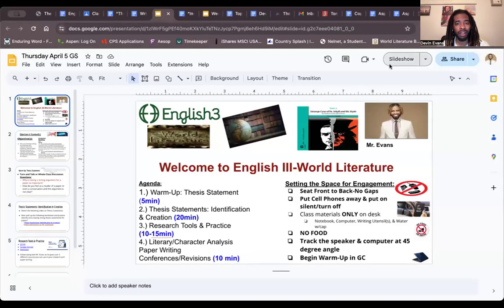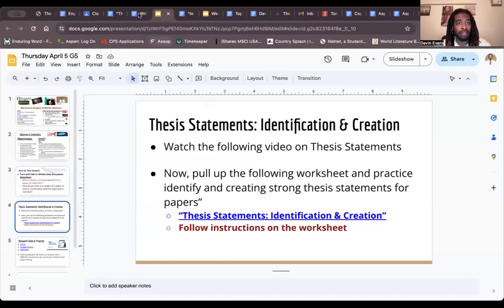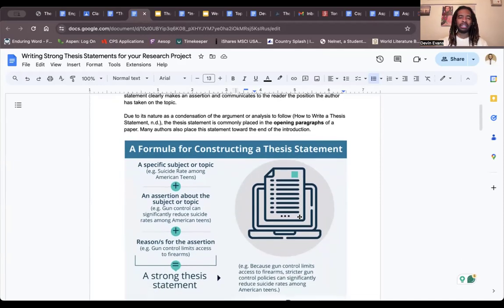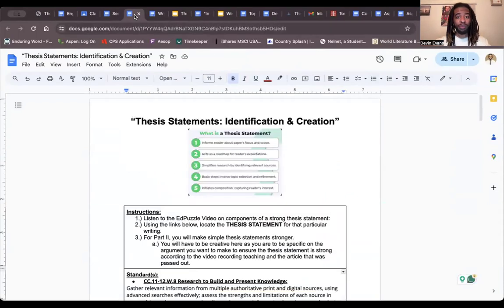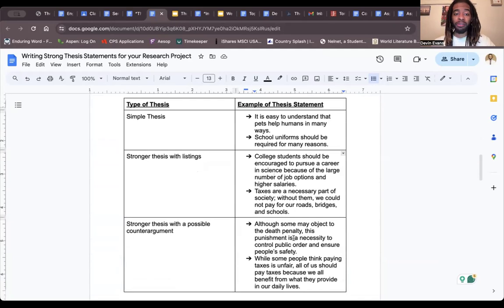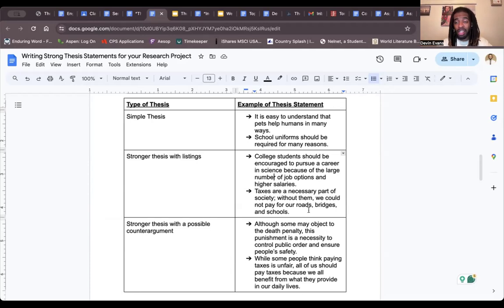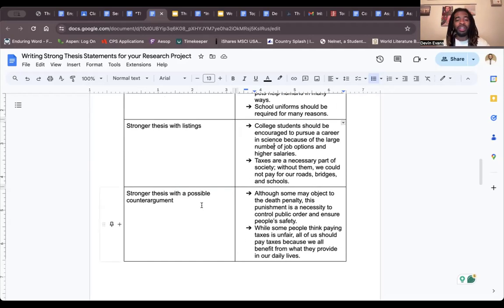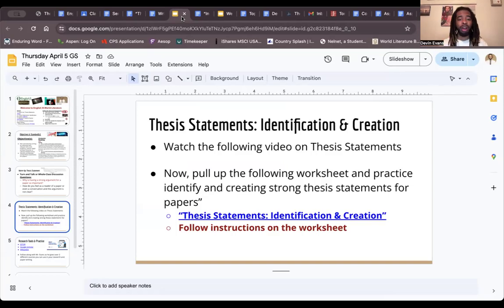Thesis Statements Introduction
Introduction Video my students watch before we begin classwork on creating strong thesis statements for academic papers.